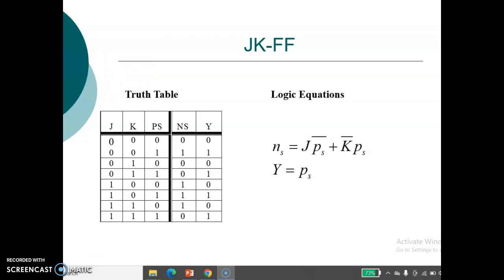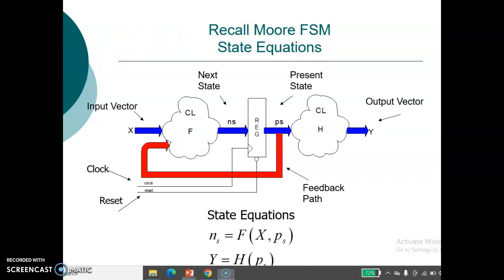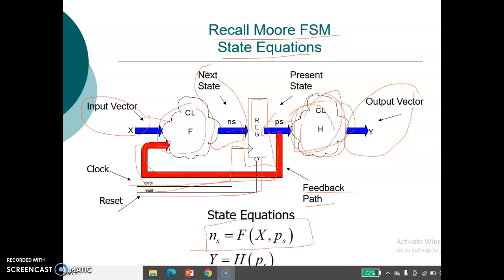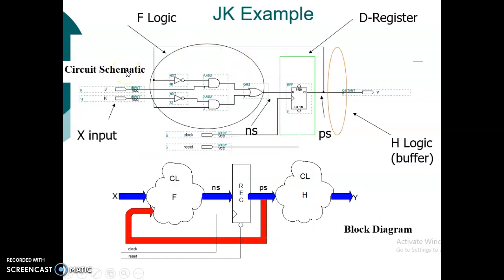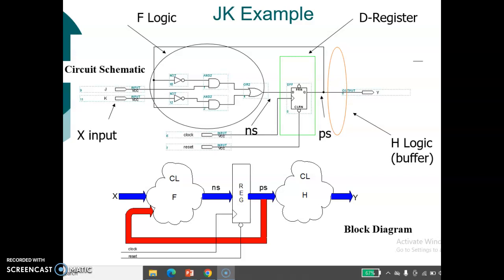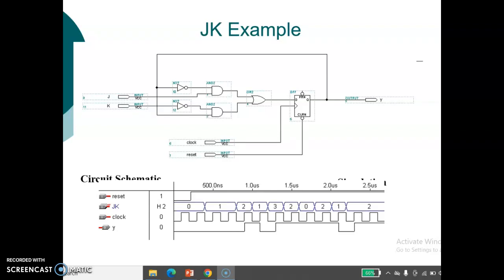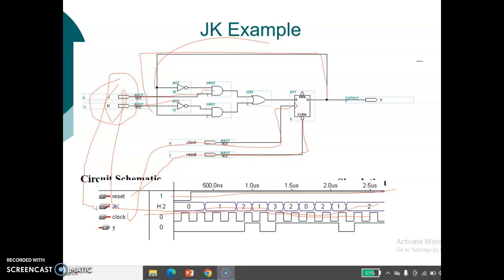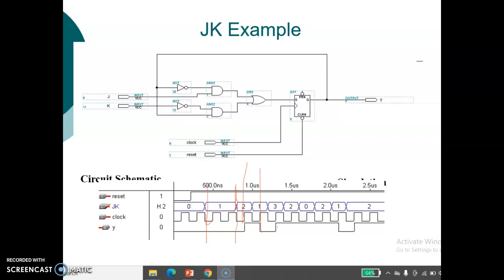Digital Electronics -13